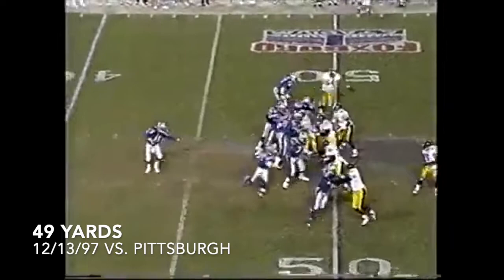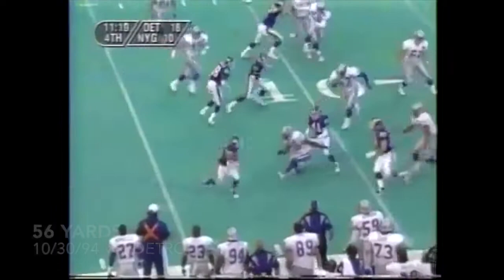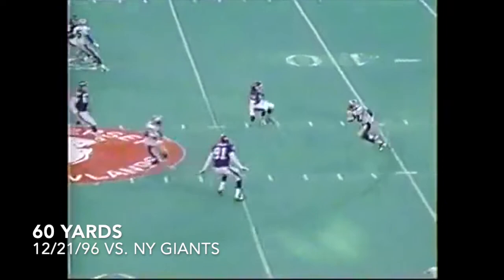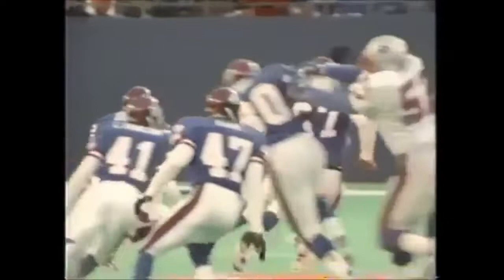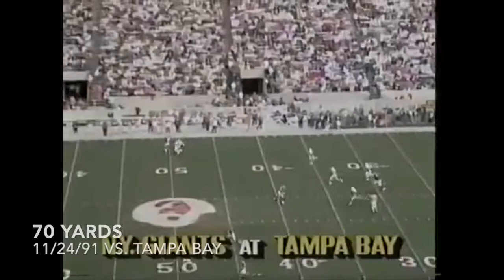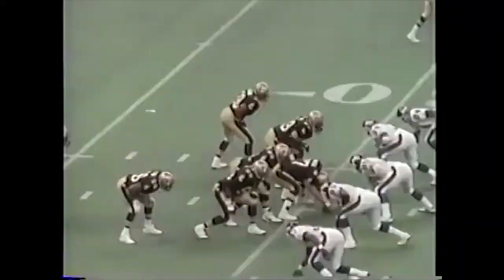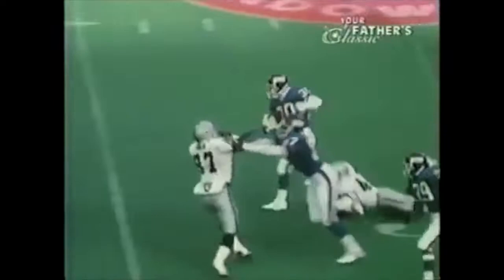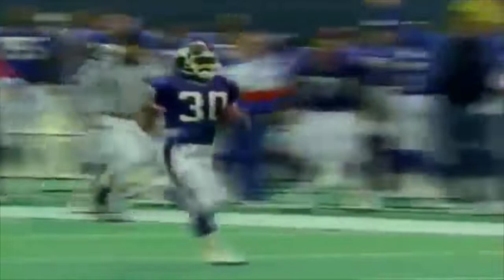Top Dave Meggett Touchdowns | Dave Meggett Highlights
The 13 longest touchdowns of former Giants, Patriots and Jets RB Dave Meggett's NFL career, sorted by distance

Dave Meggett is a former professional American football running back and convicted felon who played in the National Football League (NFL) for the New York Giants (1989–1994), New England Patriots (1995–1997), and the New York Jets (1998). He played college football at Morgan State University and Towson University.

Meggett was used frequently as both a rusher and a receiver in his NFL career, but was primarily used to return kickoffs and punts on special teams. He led the league in punt return yards (582) in his rookie season, while gaining 577 kickoff return yards, 531 receiving yards, and 117 rushing yards, earning him a trip to the Pro Bowl. Meggett led the NFL in punt return yards again in his second season (467), helping the Giants record a 13–3 regular season record and a 20–19 victory over the Buffalo Bills in Super Bowl XXV. During the 1990 postseason Meggett saw his duties increase when starting running back Rodney Hampton went down with an injury. Splitting time with veteran back Ottis Anderson, he had a solid performance in the Super Bowl, recording 129 all-purpose yards (48 rushing, 18 receiving, 37 punt return, 26 kickoff return).

After four more seasons with New York, Meggett signed with the Patriots in 1995. In 1996, he had the best season of his career, recording 1,966 all-purpose yards, earning his second trip to the Pro Bowl, and helped New England gain a berth in Super Bowl XXXI. Although his team lost the game 35–21 to the Green Bay Packers, his performance was solid, recording 155 total yards (117 kick return, 30 punt return, eight receiving). Meggett spent one more year with the Patriots before joining the New York Jets in 1998, and then retiring at season's end.

In his ten NFL seasons, Meggett amassed 1,648 rushing yards, 336 receptions for 3,083 yards, 3,708 punt return yards, and 5,566 yards returning kickoffs. In total, Meggett gained 14,005 all-purpose yards and scored 29 touchdowns (eight rushing, 11 receiving, seven punt returns, one kickoff return). He also completed four of eight passes for 114 yards and four touchdowns.

At the time of his retirement, his 3,708 punt return yards were the most in NFL history; he has since been passed by Brian Mitchell.

Dave Meggett played for the following teams:
1989 Giants
1990 Giants
1991 Giants
1992 Giants
1993 Giants
1994 Giants
1995 Patriots
1996 Patriots
1997 Patriots
1998 Jets